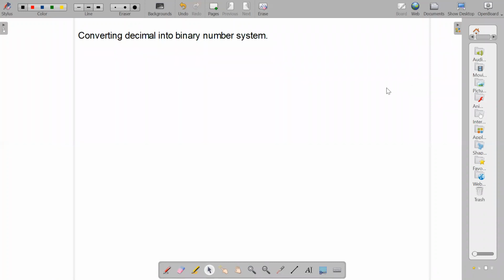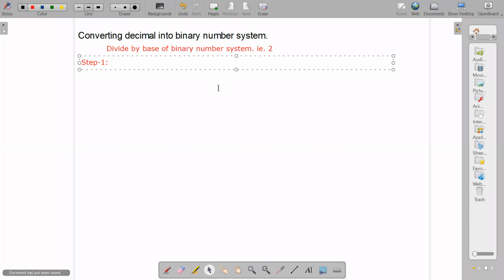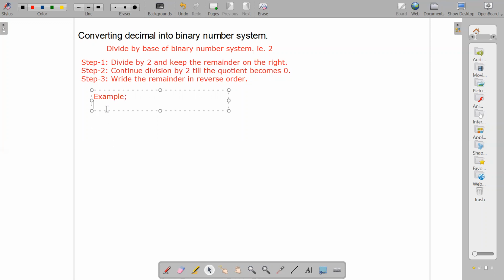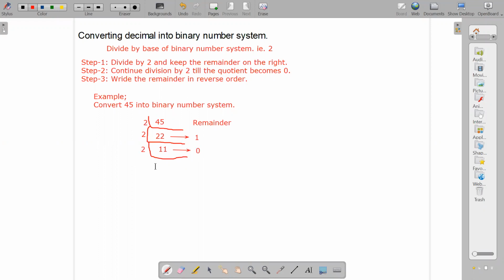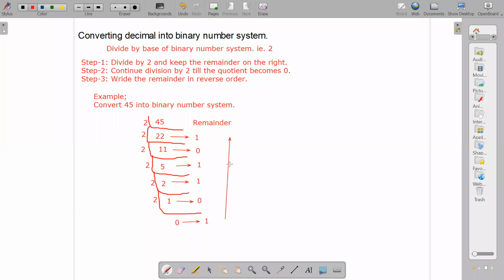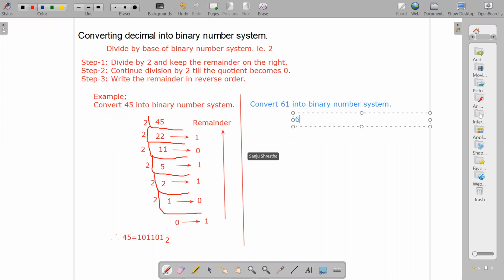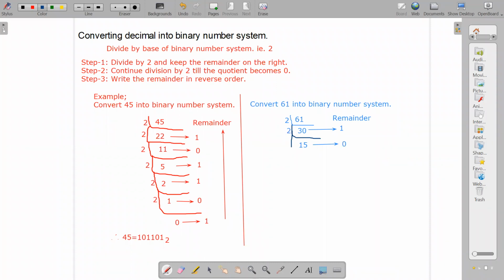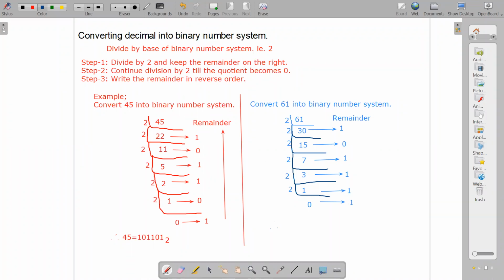Converting decimal number into binary number, school mathematics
grade7
school mathematics
number system
decimal number to binary number
online education
basic maths
lower secondary
maths at room